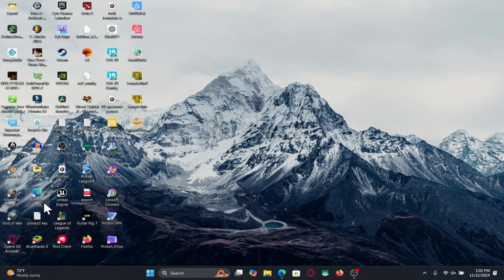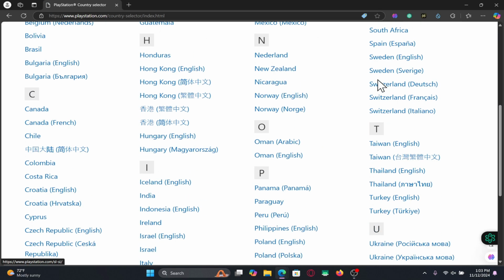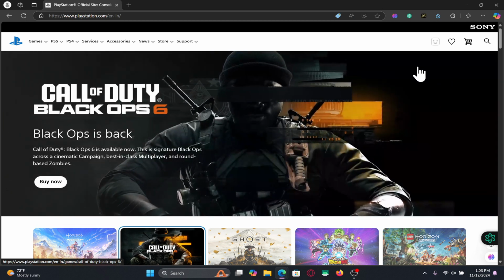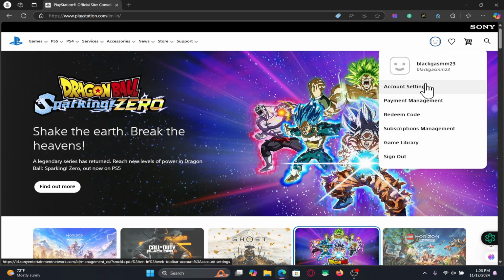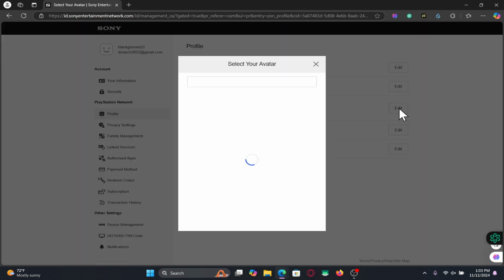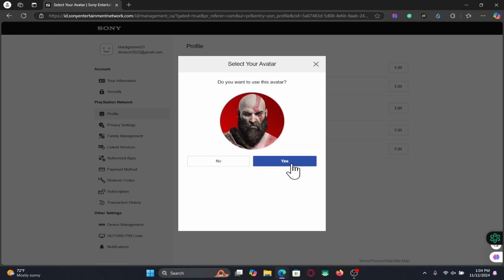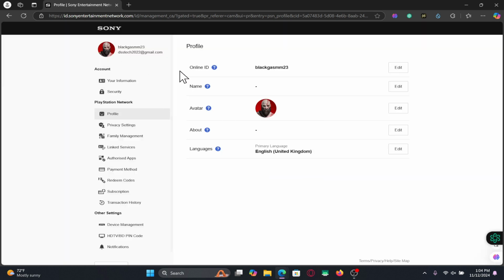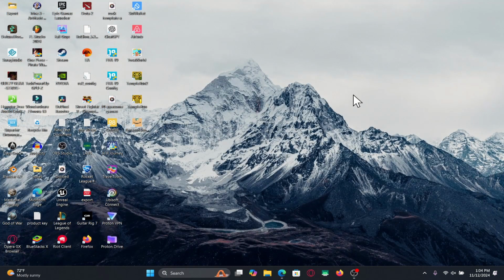How to Change Your Avatar on PlayStation Account? Customize Your Avatar on PlayStation Network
In this video, I’ll show you how to change your avatar on your PlayStation account. Personalize your profile by selecting a new avatar that suits your style. This step-by-step guide will help you update your profile picture quickly and easily. Stand out in the gaming community with your unique avatar!